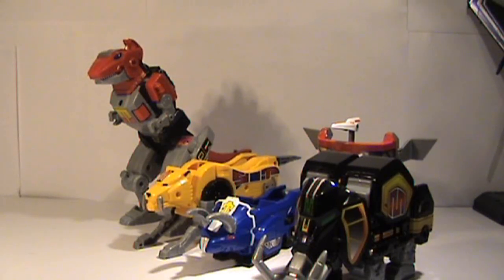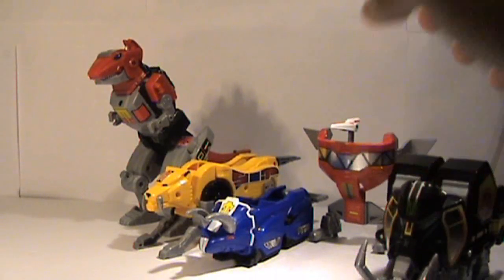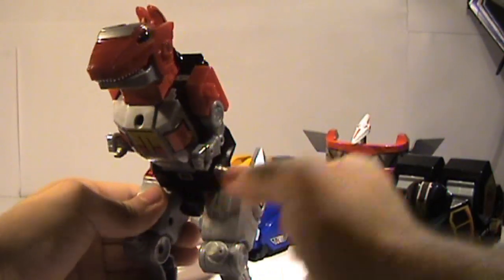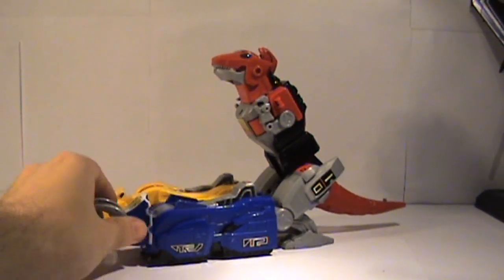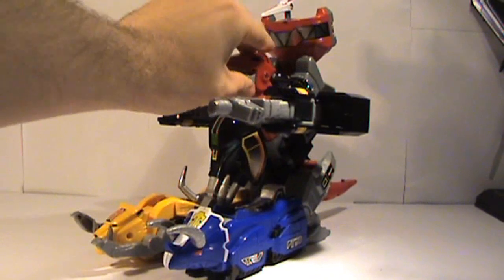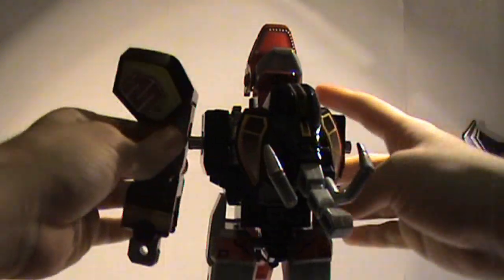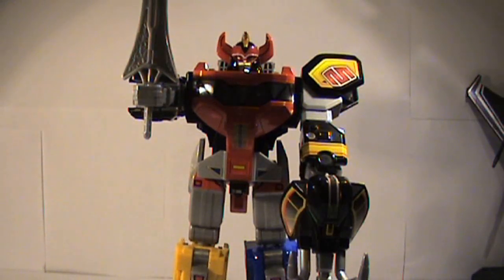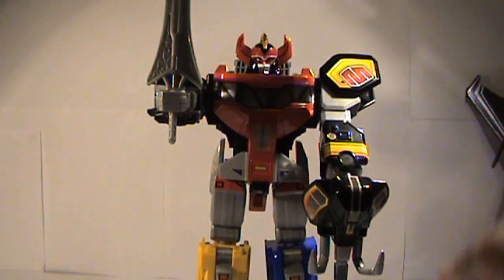Mighty Morphin Power Rangers 2010 Dino Megazord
my review of the Mighty Morphin Power Rangers Dino Megazord